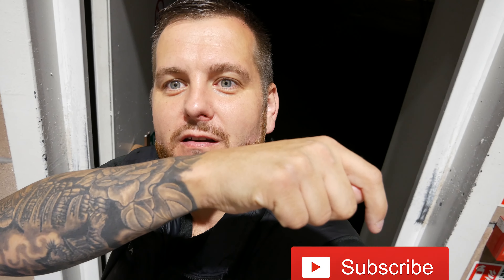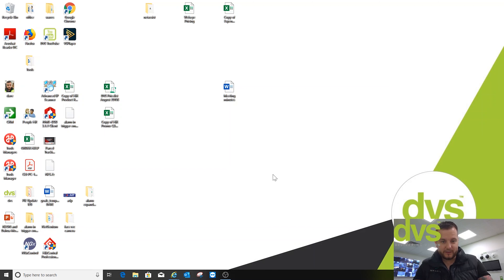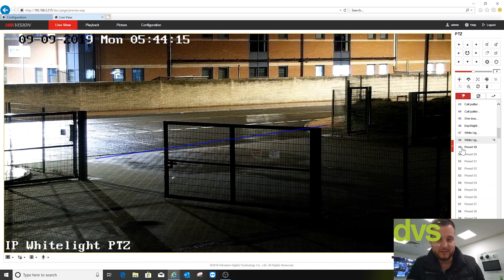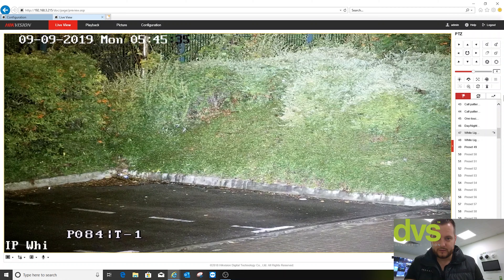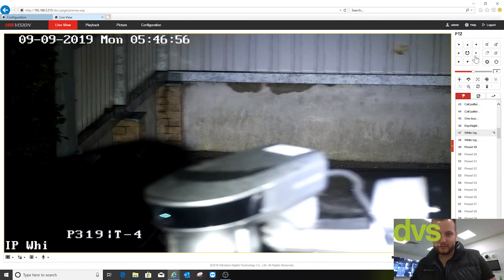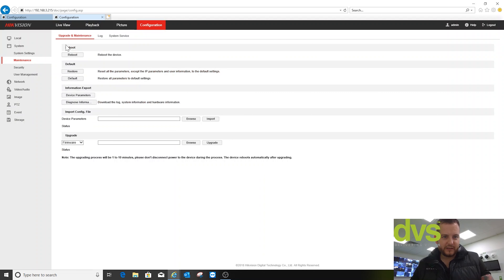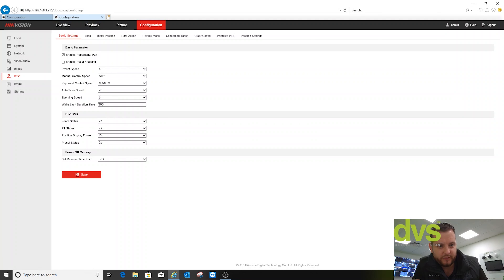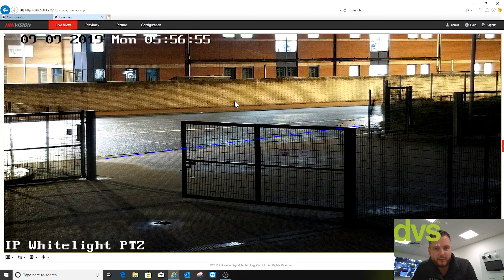Hikvision White Light PTZ Review at Night (DS-2DY5223IW-AE/WL)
In this video we review and show footage of Hikvision's White Light PTZ at night.

Powered by Seagate